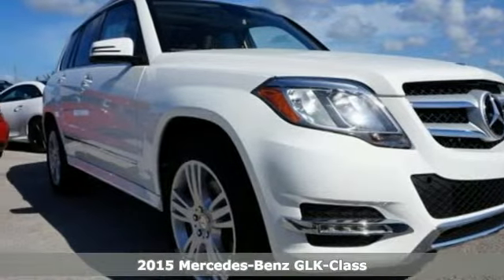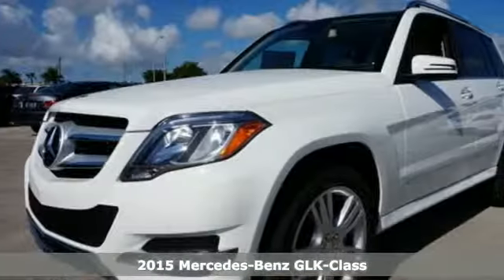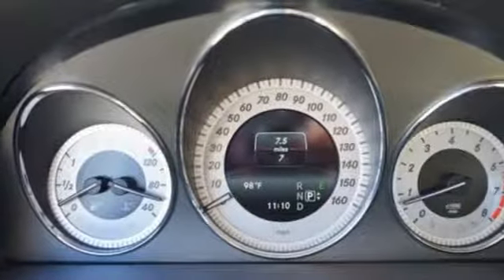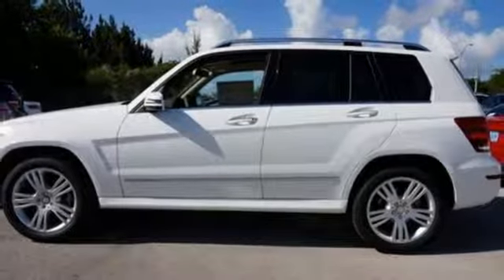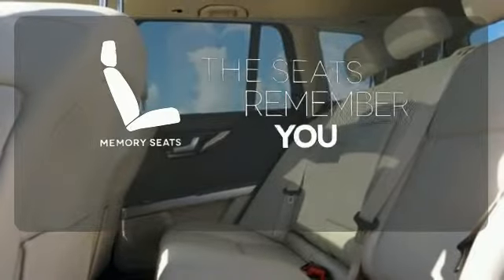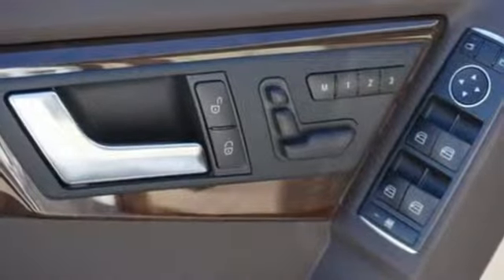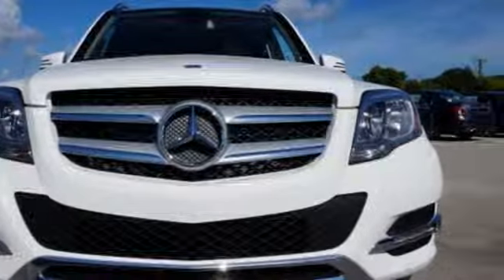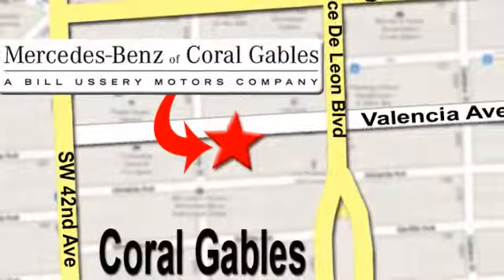New 2015 Mercedes-Benz GLK-Class Miami FL Coral Gables, FL FG438735 - SOLD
Year: 2015
Make: Mercedes-Benz
Model: GLK-Class
Trim: GLK350
Engine: 6 Cyl. 3.5 L
Transmission: Automatic
Color: Polar White
Interior: Beige
Stock #: FG438735
VIN: WDCGG5HB0FG438735

Address:
272 Valencia Ave